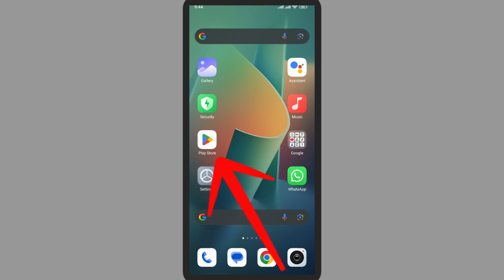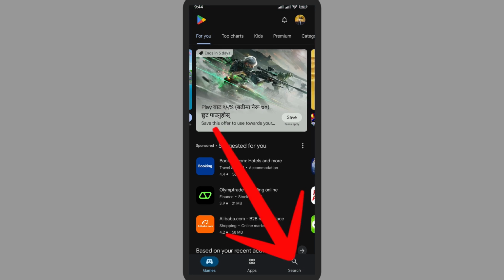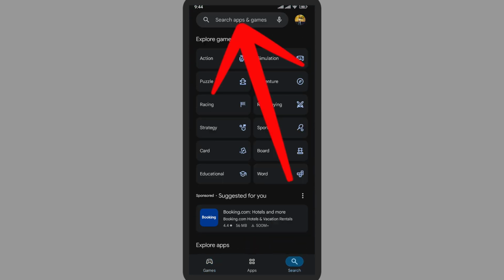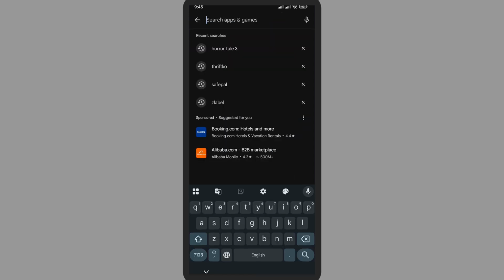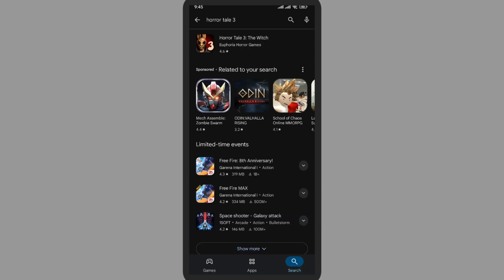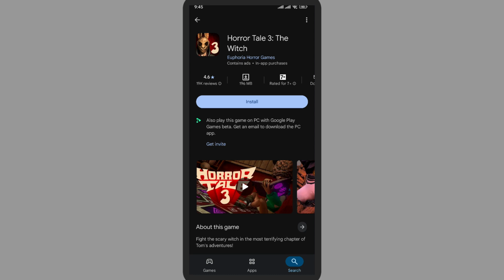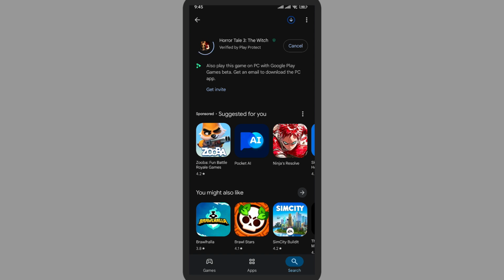How to Install Horror Tale 3 on Android 2025?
In this video, I’ll walk you through how to install Horror Tale 3 on Android step by step, so you can start playing this thrilling horror adventure game without any confusion or issues. Whether you’re a fan of the previous chapters or new to the series, installing Horror Tale 3 is simple if you follow the right steps. I’ll show you how to download it from the Google Play Store, check device compatibility, and ensure the game installs smoothly on your mobile. You’ll also learn how to manage storage space, fix common download issues, and get started with the game after installation.